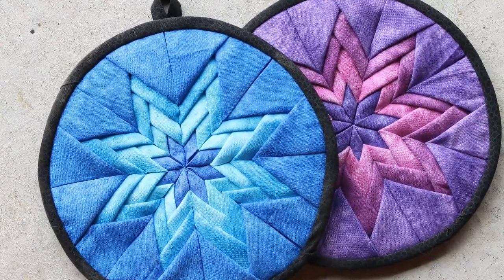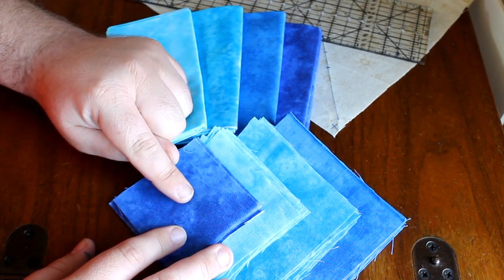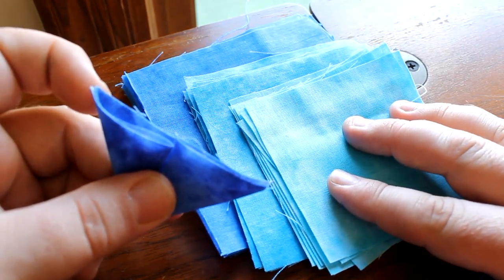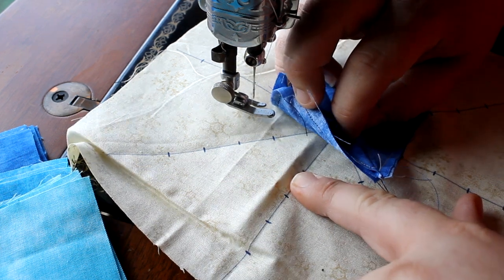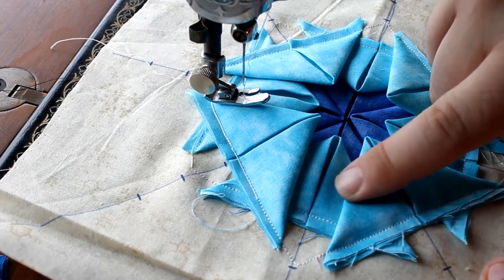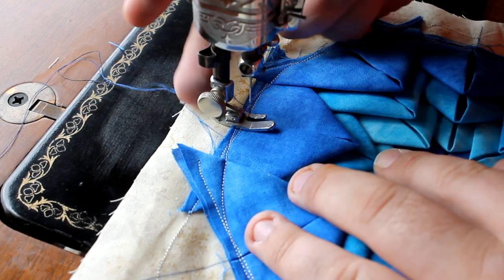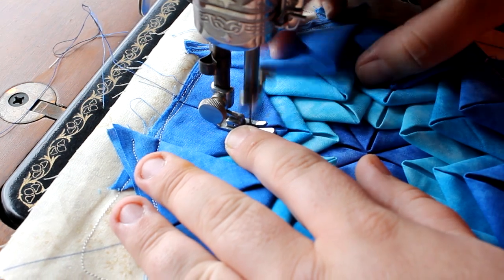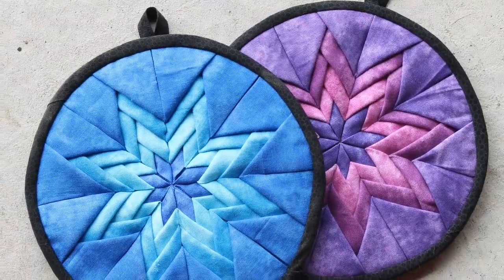How To: Amish Folded Star Quilted Hotpad / Pot Holder Tutorial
Learn how to make an Amish style folded star quilted hotpad! Or potholder if you prefer. ;-) This is a great little project to use up bits and pieces in your stash!

What you'll need:
4 fabrics, 1/8th yard each
fat quarter for backing and bias binding
8" x 8" scrap fabric
8" x 8" Insul Bright heat resistant batting
sewing machine, needles, thread, scissors, ruler, etc.

Cutting list:

Color A (inside or small star): (5) 3" x 3" squares
Color B: (8) 3.5" x 3.5" squares
Color C: (8) 4" x 4" squares
Color D (outside and dominant star): (8) 4.5" x 4.5" squares
Binding (cut on the bias): 2" by 26"
Loop (cut on the bias): 1.5" by 4-5"